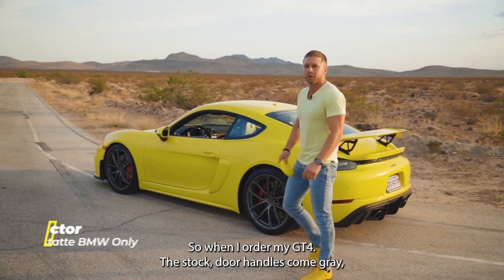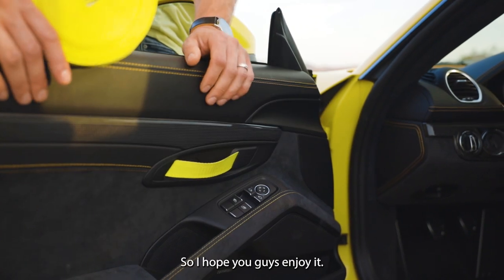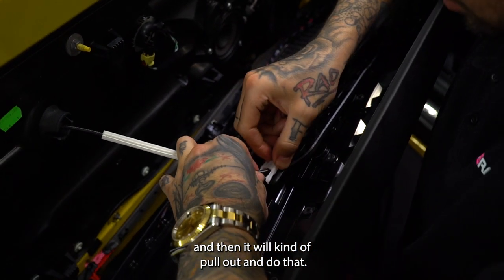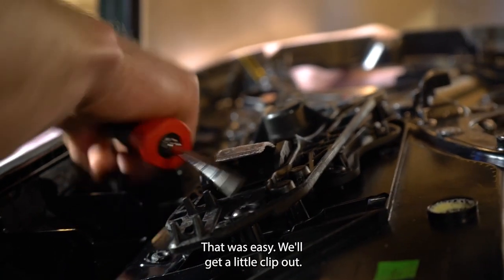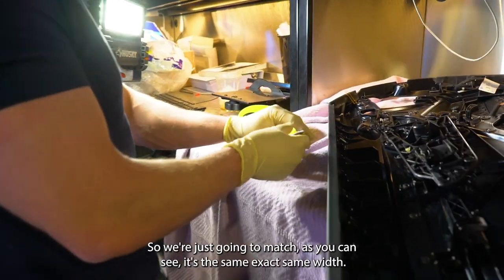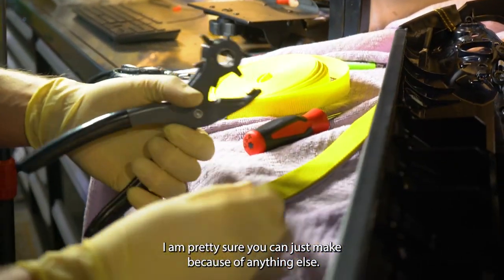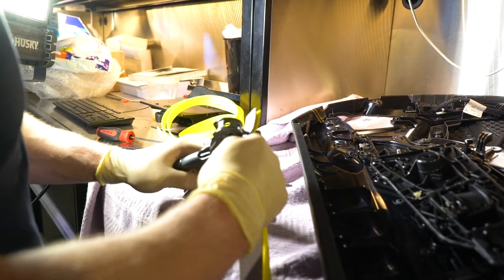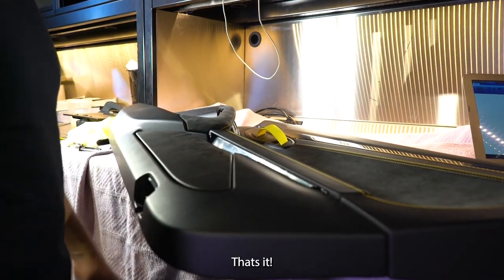Customize Door Handle on your Porsche GT4 for $12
Here is how you can customize the interior door handle on a 2021 Porsche  718 Cayman GT4. This is a simple and affordable technique.

We specialize in BMW and Rolls Royce's here in Las Vegas. From simple maintenance to conversions, we do it all.